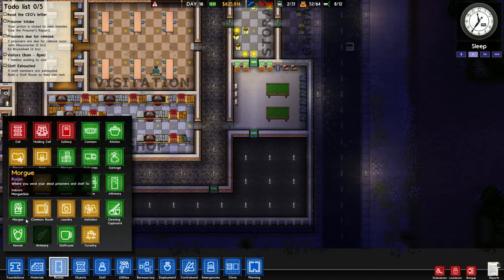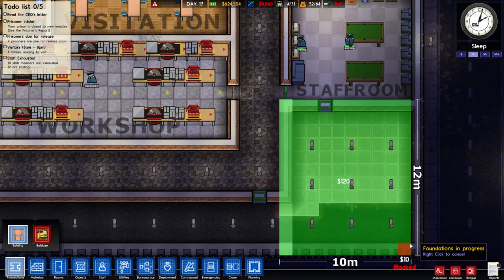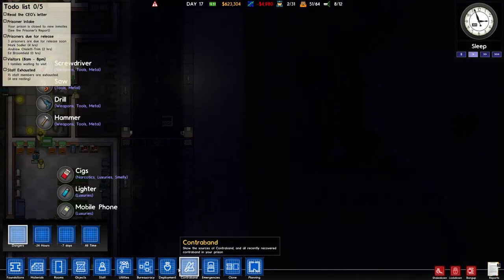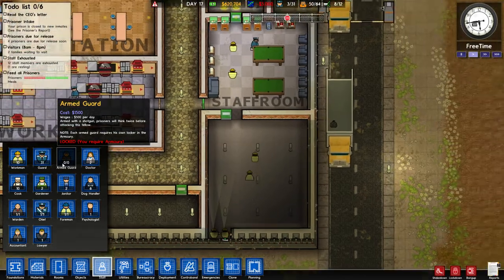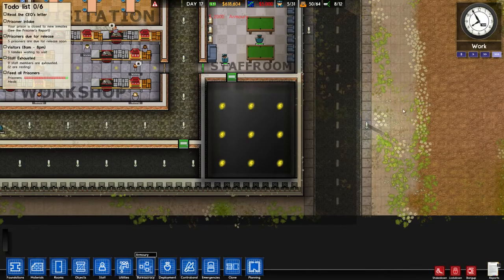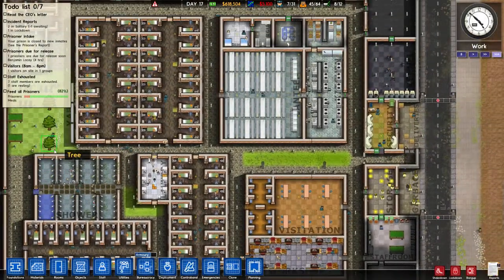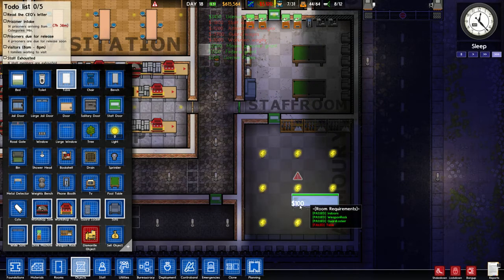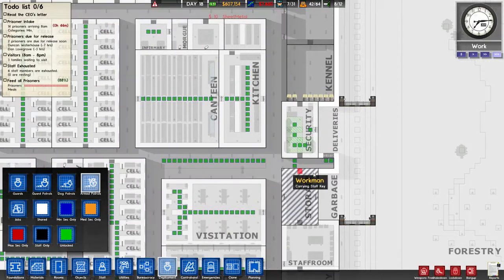Prison Architect Alpha 17 Armed Guards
Armed guards are here the prisoners best be good or they are going to get a shoot with a shotgun